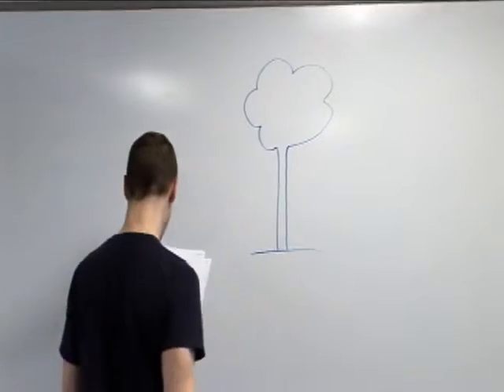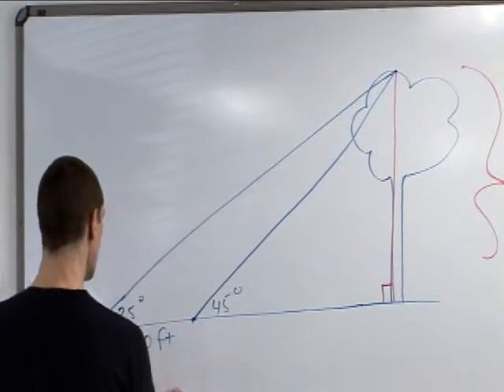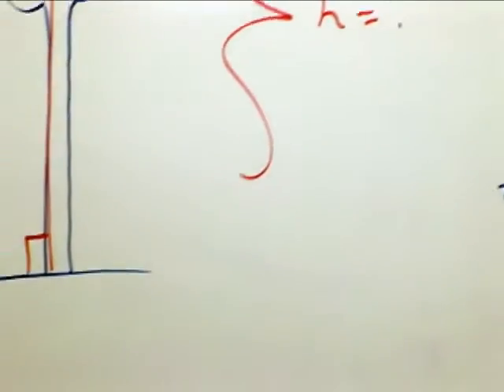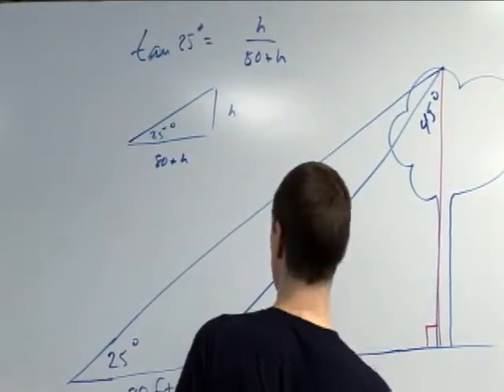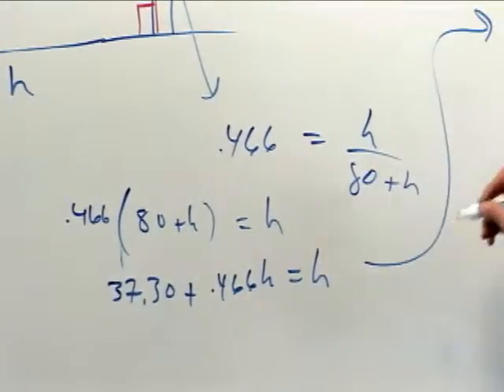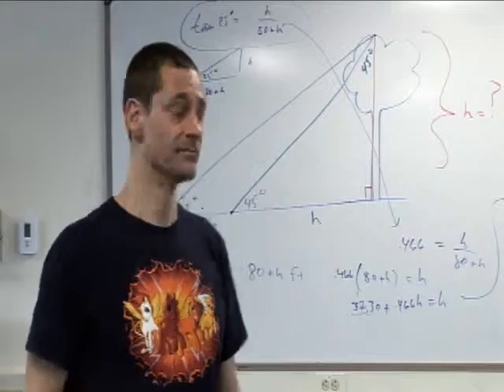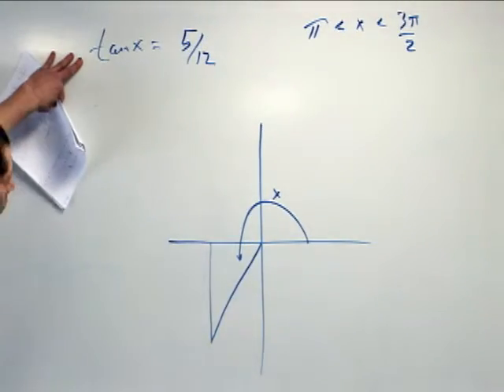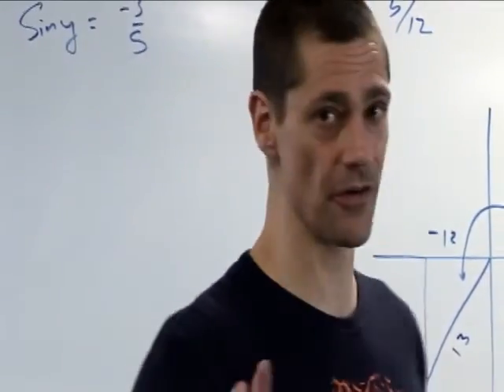PGC Bpgc entryPoint Bbp 1